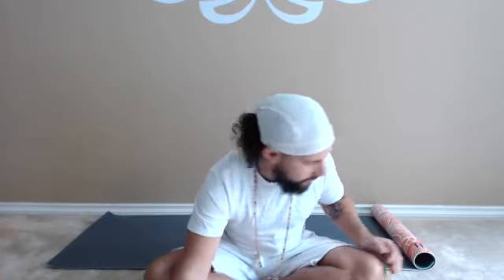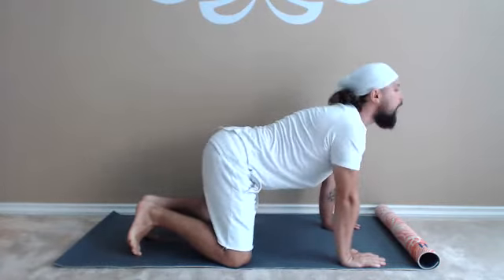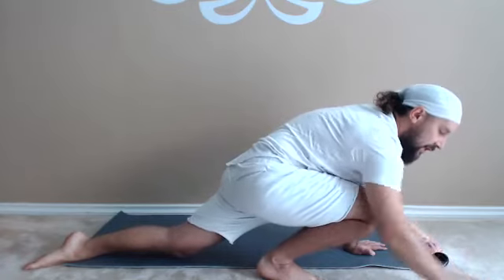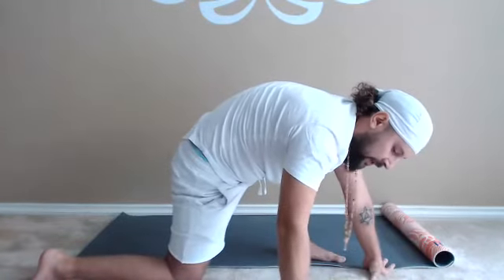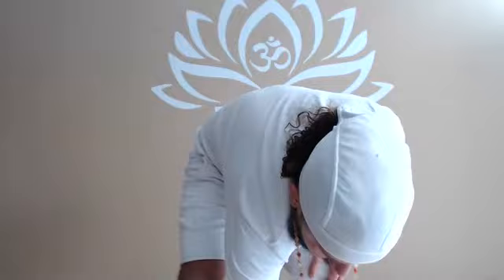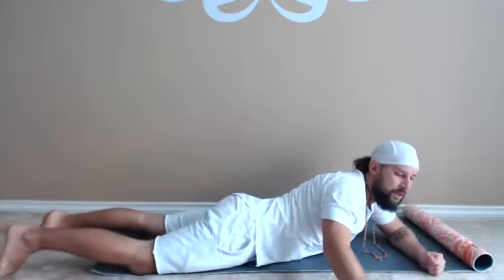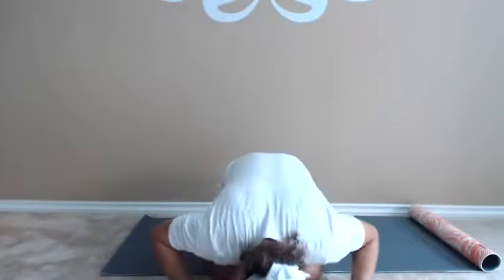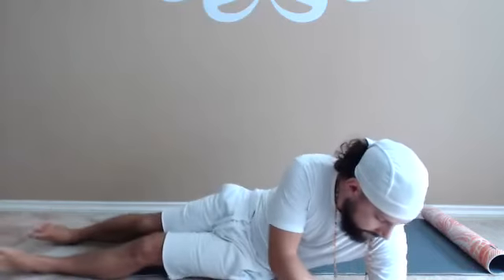Kundalini Kriya for the Pituitary Gland | Self-Blessing Meditation for Intuition & Inner Clarity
Awaken your inner guidance and intuitive power through this Kundalini Yoga Kriya for the Pituitary Gland Series, followed by a Self-Blessing Meditation for refined awareness and spiritual clarity.

Guided by Chander Gyan, this practice activates the pituitary and pineal glands — the energetic centers associated with intuition, insight, and higher consciousness.
Through specific breathwork (pranayama), postures, and mantra, you’ll balance the glandular system and harmonize the Ajna (Third Eye) chakra, deepening your capacity to trust your inner knowing.

🌿 In this session you’ll experience:

The Pituitary Gland Series — a sequence of Kundalini Yoga postures to stimulate the endocrine and glandular system

The Self-Blessing Meditation — a heart-centered practice to refine intuition and self-love

A guided connection between body, mind, and soul for expanded awareness

✨ Benefits of this Practice:

Activates the pituitary and pineal glands (intuition centers)

Balances the endocrine and hormonal systems

Sharpens intuition, perception, and decision-making

Opens the third eye (Ajna chakra) and deepens meditation

Promotes emotional balance and inner self-trust

🧘‍♀️ Practice Details:

Kriya: Pituitary Gland Series

Meditation: Self-Blessing for Refined Intuition

Teacher: Chander Gyan

Lineage: Kundalini Yoga as taught by Yogi Bhajan

Duration: Full session (Kriya + Meditation)

Focus: Intuition, Glandular Balance, Self-Love, Awareness

💫 Recommended for:

Strengthening intuitive guidance and spiritual connection

Hormonal balance and glandular health

Emotional self-healing and self-trust

Practitioners seeking deeper meditative experiences

Primary Keywords:
Kundalini Yoga for pituitary gland, pituitary gland kriya, self-blessing meditation, intuition meditation, Chander Gyan, Kundalini Yoga for intuition

Secondary Keywords:
Kundalini Yoga third eye, pineal gland activation yoga, yoga for intuition and awareness, Kundalini Yoga for hormones, meditation for clarity, intuition activation practice

Long-tail Keywords:
how to activate intuition with Kundalini Yoga, pituitary gland yoga sequence, self-blessing meditation for self-love and awareness, Kundalini Yoga for intuitive balance, pituitary and pineal gland activation kriya